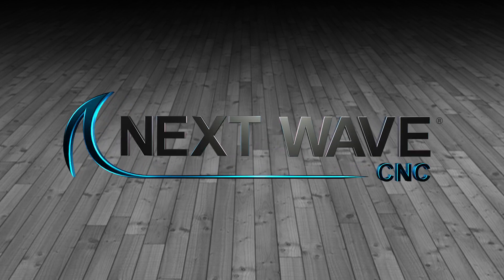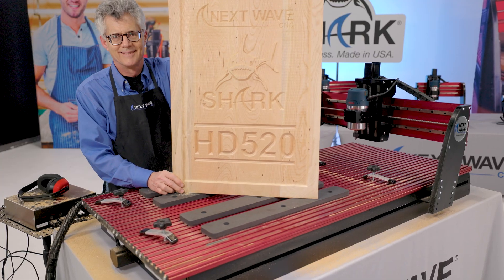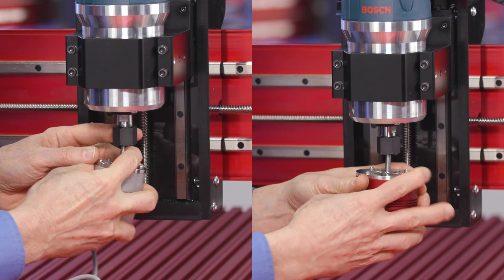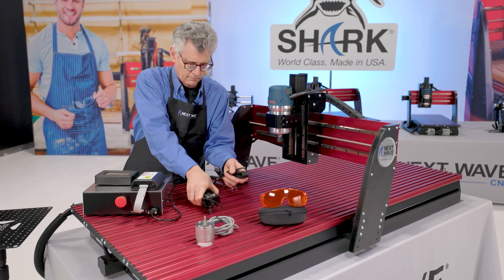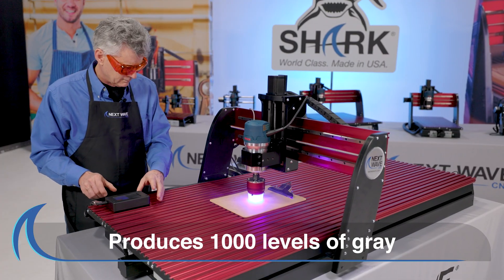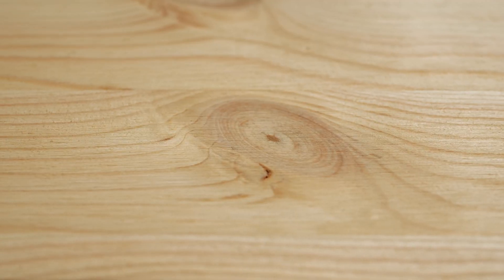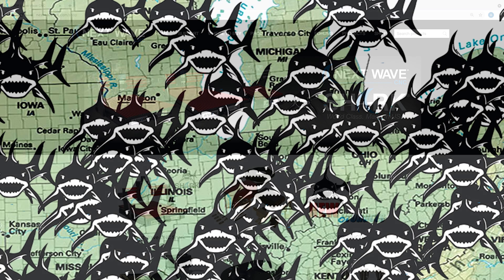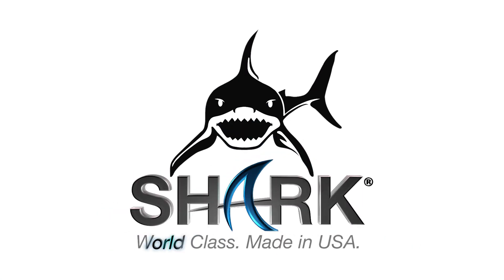2 Watt and 7 Watt Laser Modules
Have you ever wanted to engrave materials like wood or leather?
Have you ever wanted to cut through foam, paper, and fabric with total precision?
The Solid-State Laser module is fully compatible with all HD style pendant controlled machines and Piranhas Series CNC machines. All necessary components are included, and the module is easily mounted or removed.